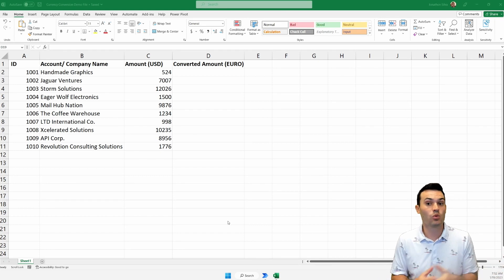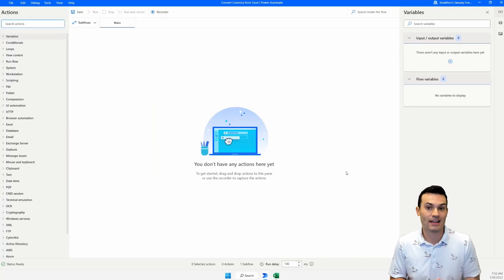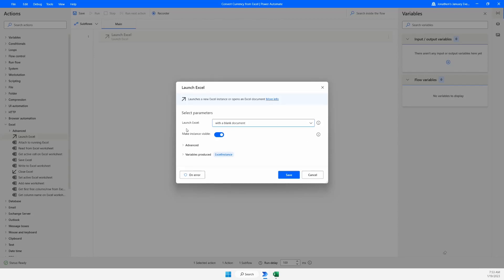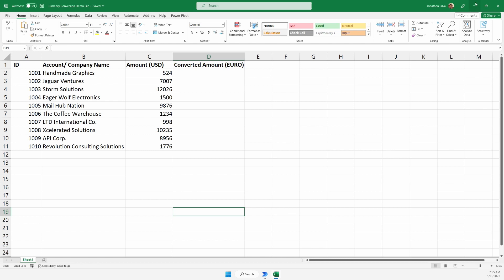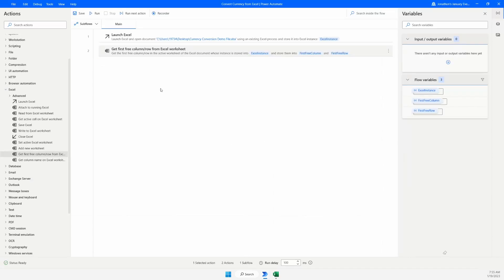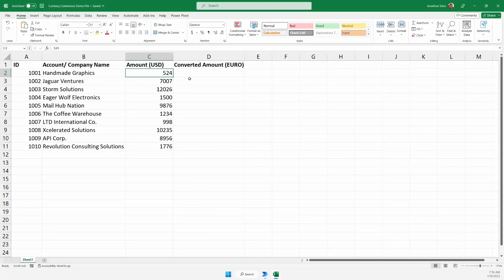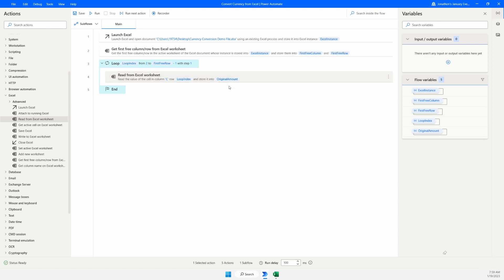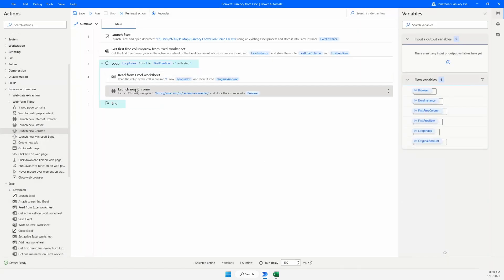Automated Currency Conversion Using Power Automate Desktop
Have you ever had to take sales data or monetary values and had to convert them to a different currency?  UI flows with Power Automate Desktop and RPA (Robotic Process Automation) allows you to automate those repetitive tasks by recording your actions and seeing them played back to you in real-time. In this demo follow along as I build a flow that reads from Excel, converts an amount on the web, and then writes back to the Excel file just from one click.